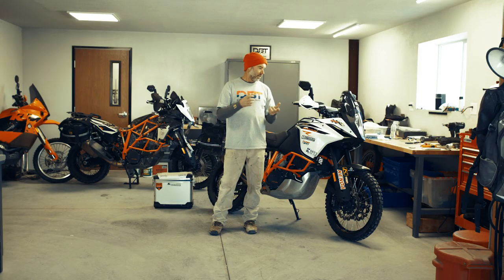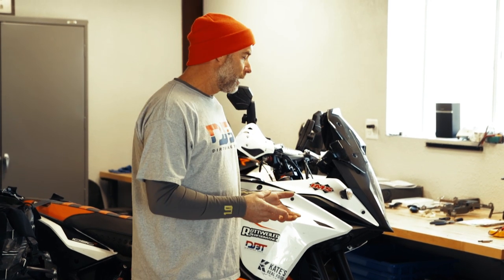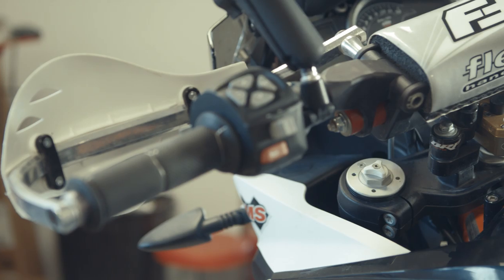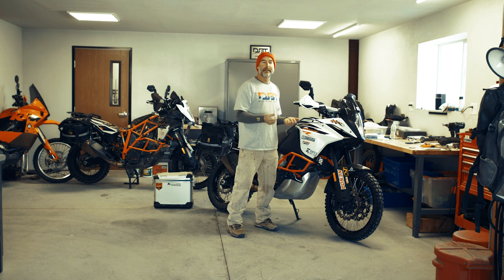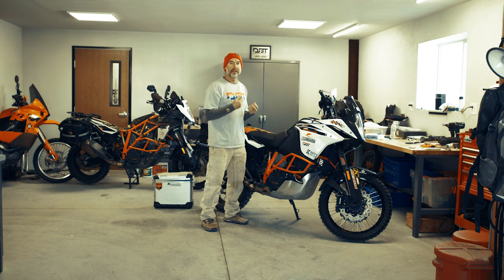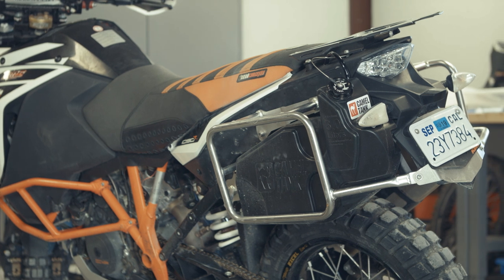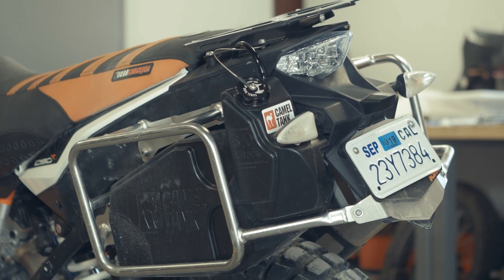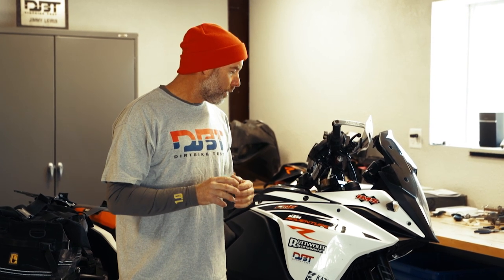KTM 1090 Adventure Build with Jimmy Lewis long version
Here is the long version of Jimmy Lewis' KTM 1090 Adventure R build with detailed explanations on each of the modifications. For links to products and more bike testing